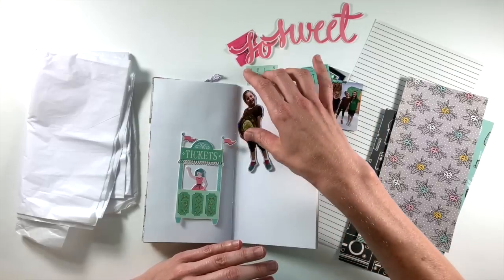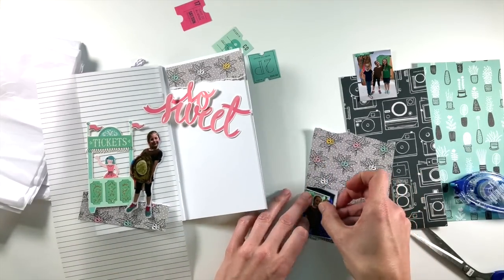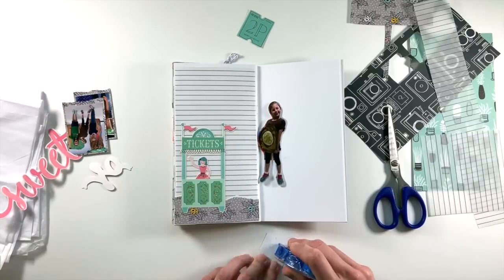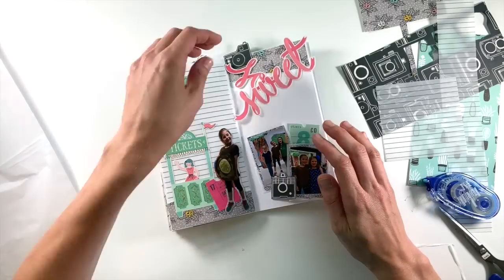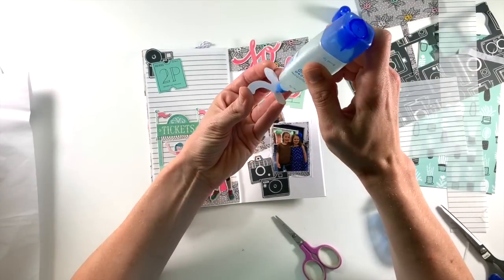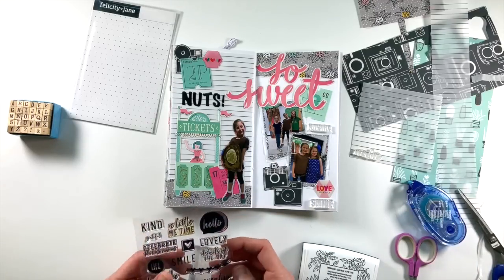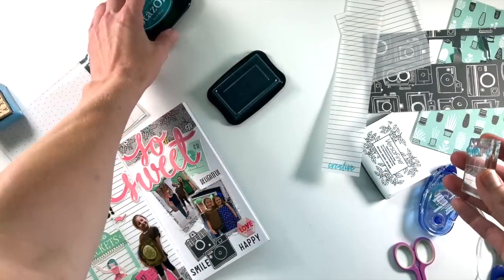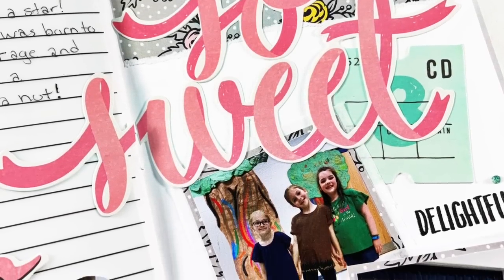"Nuts" Traveler's Notebook Process - Trying Again!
Sharing my process for a recent entry in my Traveler's Notebook. Eek, I have no idea why there are some green flashes going on in this video...if you have any idea why this might be happening, let me know! In this video, I talk about my love of "busy" pages and how I am excited to just embrace the process I love and let go of expectations for a crisp clean page.  The supplies I use in this process are included in the coordinating blog post over